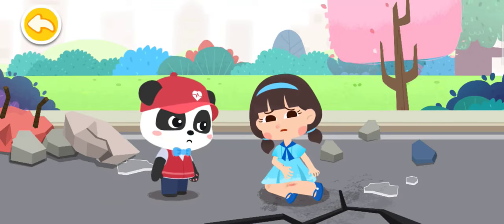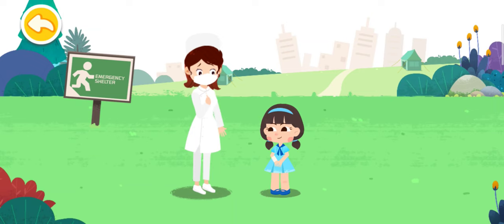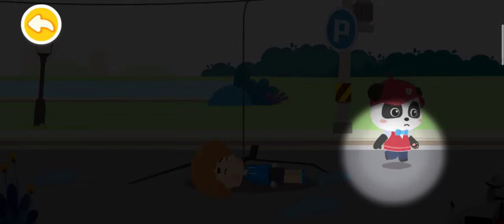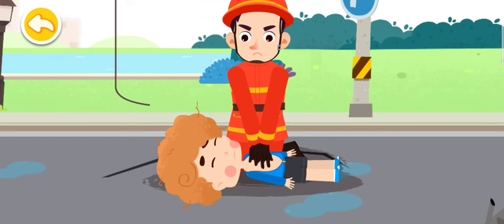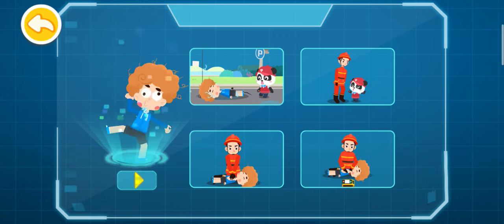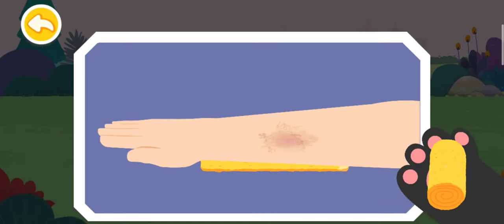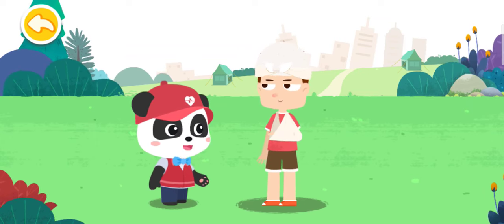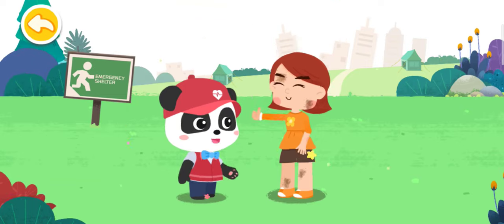Baby Panda Earthquake Safety Learn about earthquake warning and how toperform earthquake rescue.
Earthquakes strikes, Animals are in danger! Use safety tips to keep them safe!

You never know when an earthquake will strike. So, boys and girls, have you ever known what to do when earthquake strikes?

Emergence! Earthquake strikes now in BabyBus Town! Animals are in danger now, trapped in home, school, supermarket, street! Hurry up, let's use earthquake safety tips to keep animals safe. Preparing earthquake emergency backpack, looking for safe place to hide, feed hungry animals trapped in earthquake and more! Are you ready? BabyBus Town Hero.

Earthquake Safety Tips helping kids learn to be safe:
1.Stay calm and be brave when earthquake strikes!
2.Pack up an earthquake emergency backpack with necessities.
3.It happens that you may be on street when earthquake strikes. Don't be panic! What you need to do is avoiding obstacles quickly, and looking for the open space to keep safe!
4.If you are at home, the best way of being safe is to hide under a strong table, under the bed, or in the bathroom!
5.Help! Earthquake strikes in supermarket, Help panda Kiki hide under the strong counter or the pillar to keep safe.
6.While you are at school, hiding under a strong table is a good choice.
7.Oops! The power is cutting out because of earthquake. Help Kiki turn on the flashlight and find out what you can use in earthquake.
8.Miumiu got injured in earthquake. Let's help Miumiu! Smear the wound with disinfectant, put on gauze, and bandage it.
9.Miumiu is hungry now. Feed Miumiu some cookies!
10.When earthquake strikes, temperature will be getting cold. Give Miumiu a blanket to keep warm.
11.Whistle loudly. And rescue team will come to help and find you!
12.An emergency contact card that will help you find your mom and dad when you are separated from your family by earthquake.

★ Think Independently
★ Build Self-Confidence
★ Respect Others
★ Explore the

Toy For Kids Racing